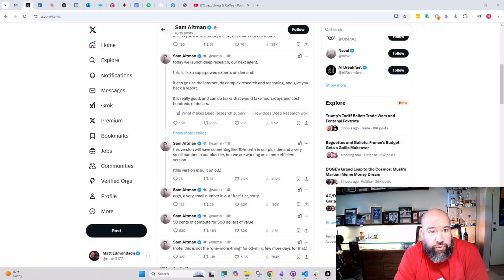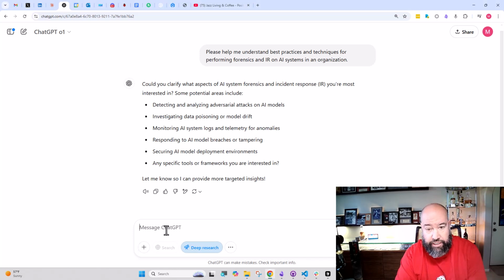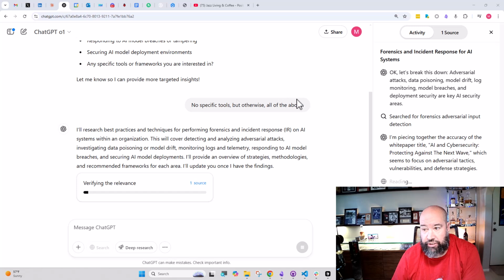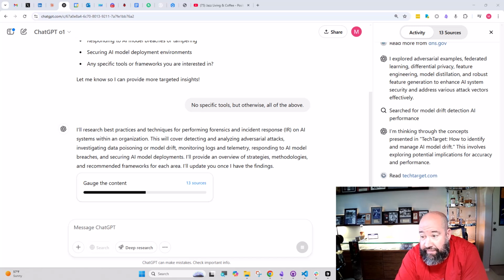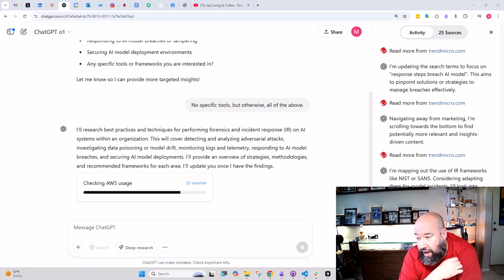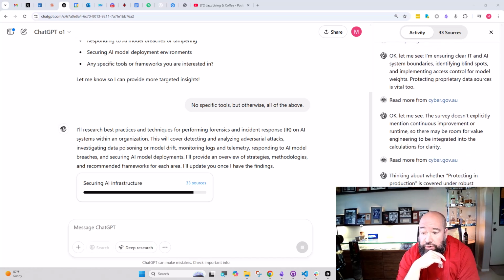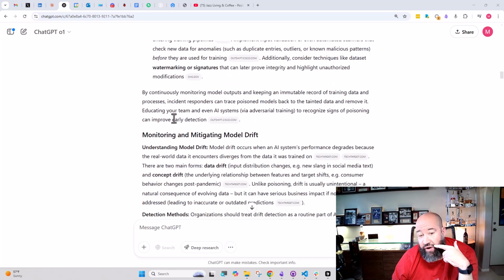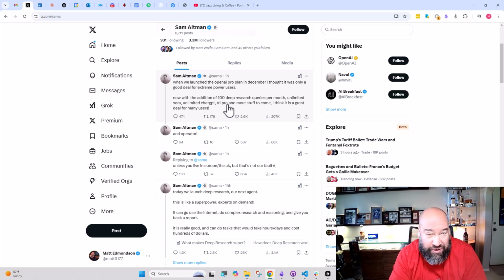OpenAI's New Deep Research Capability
I spent $200 to upgrade my OpenAI plan to pro so I could play with the new deep research capability so you don't have to!